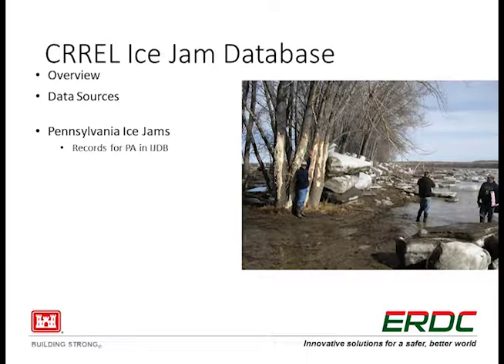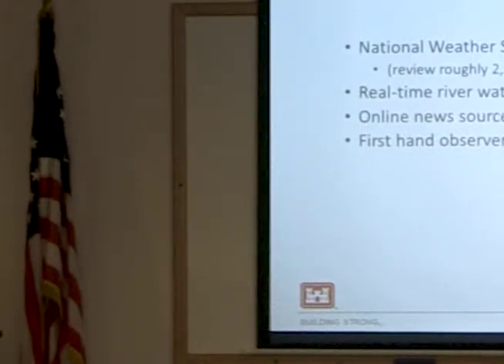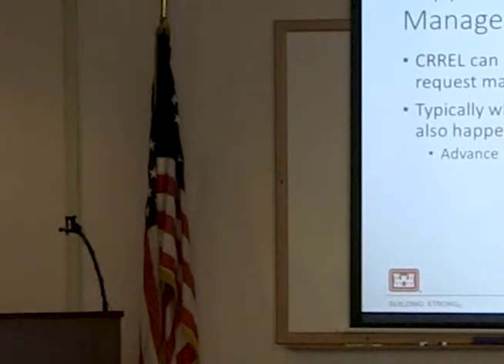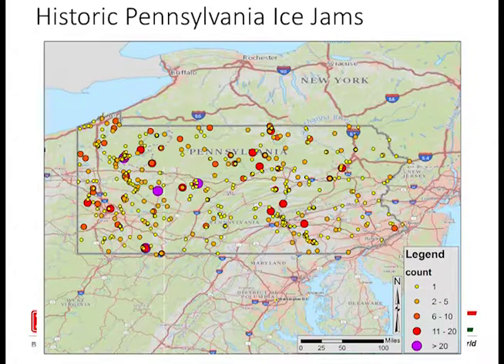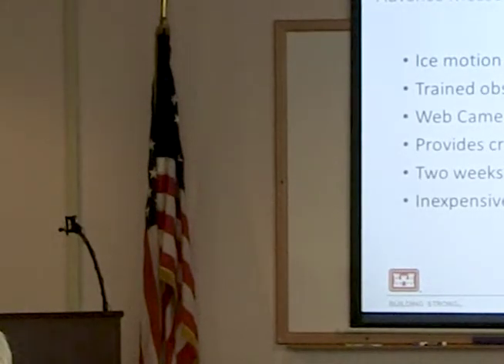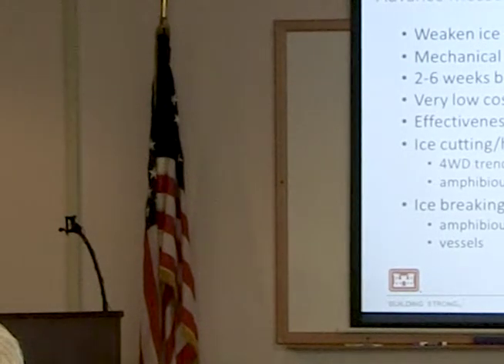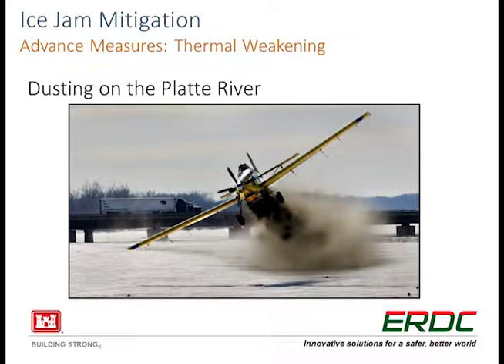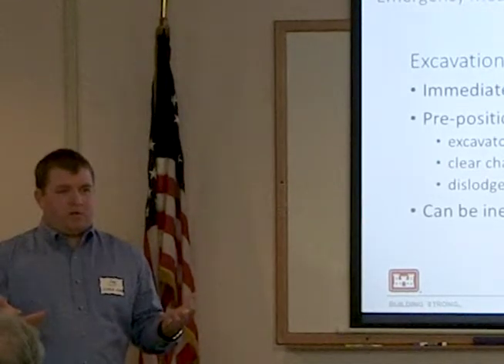Joe Rocks, ERDC, presents at Pennsylvania Ice Jam Training, part 2 (2018)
Joe Rocks, U.S. Army Corps of Engineers, Engineer Research and Development Center/Cold Regions Research and Engineering Laboratory, research hydraulic engineer, speaks to participants about ice jams at a Pennsylvania Ice Jam Training held at the Bloomsburg Fire Department in Bloomsburg, Pennsylvania, Dec. 11, 2018. The training was facilitated by the Pennsylvania Silver Jackets interagency flood risk management team, headed by the U.S. Army Corps of Engineers, Baltimore District. The training was for personnel responsible for reporting and mitigating ice jams to learn about the types of ice formations, local historical jams and mitigation techniques to better assist the public. (Video courtesy of the U.S. Army)

Presentation 2 of 5, Ice Jam Overview (Part 2)

Run time - 44:02